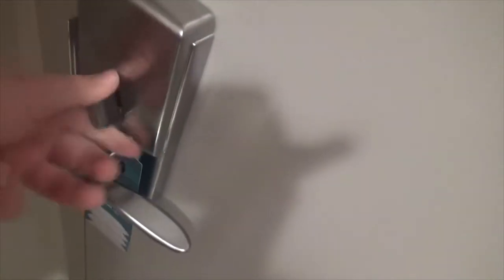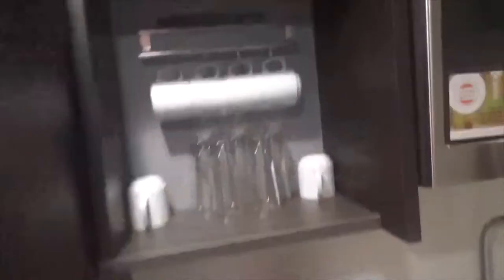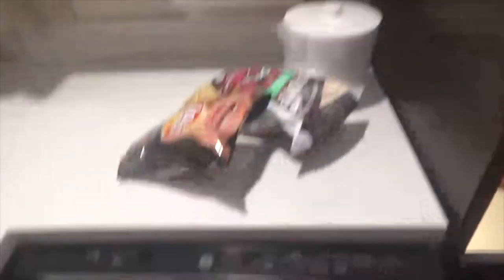Hotel Review - Home2 Suites by Hilton Amherst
My Score: 4.8/5.0

Pros: Clean rooms, comfortable beds, kitchenette

Cons: Not enough USB ports, not as high as Sheraton Tysons Hotel